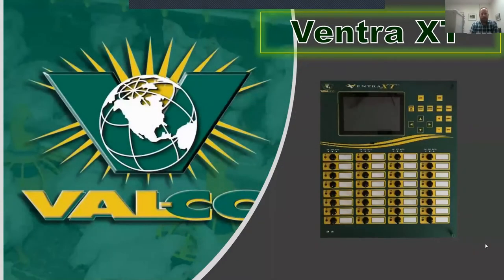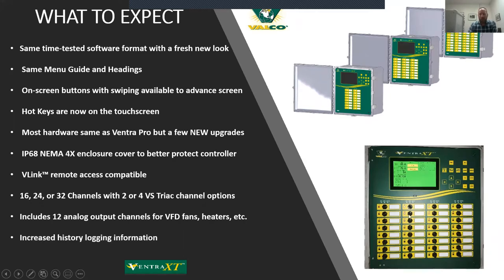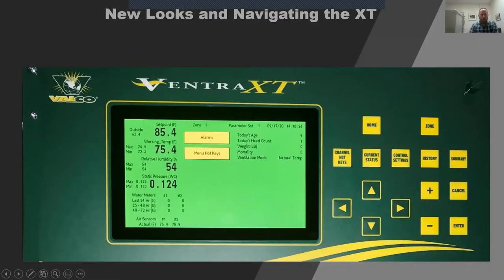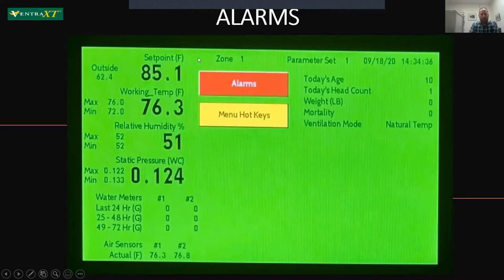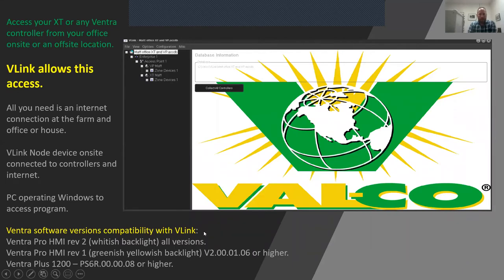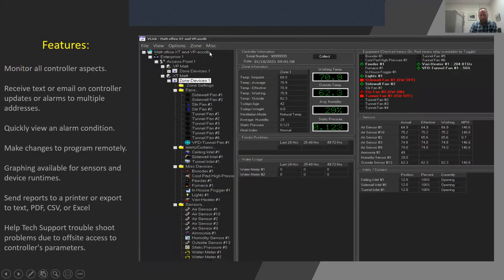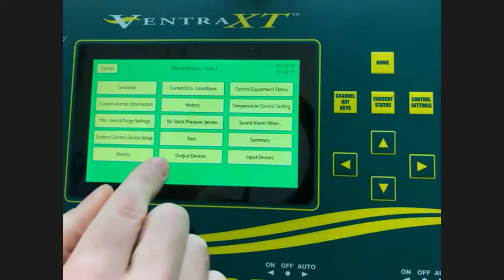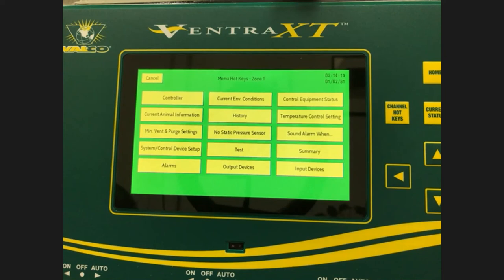Ventra XT webinar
Powerpoint presentation overview and quick hands on navigation of the Ventra XT and comparing to the previous Ventra Pro controller.